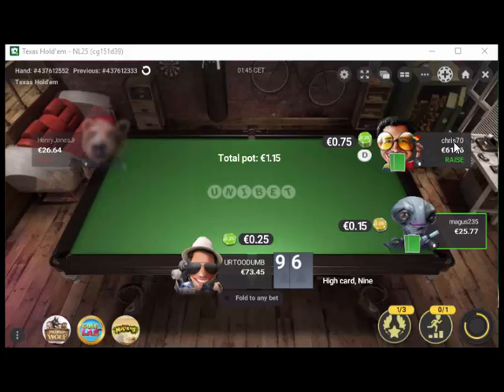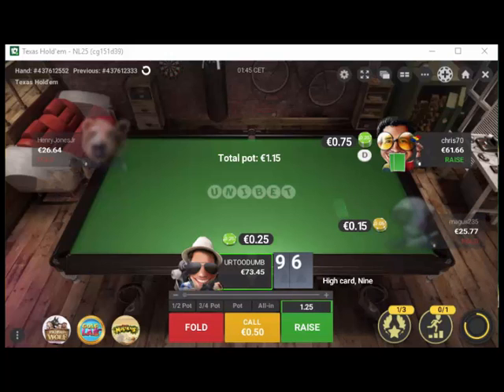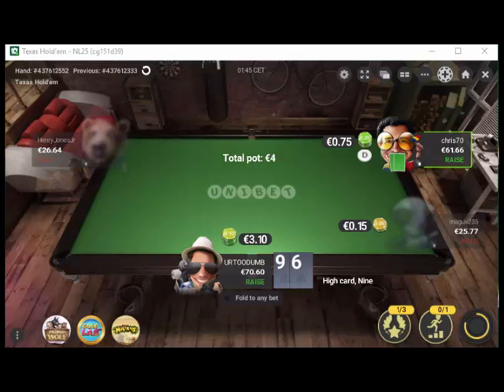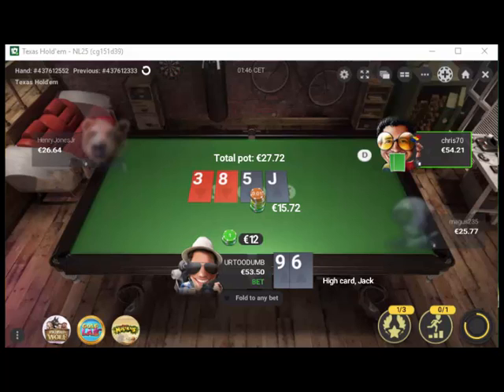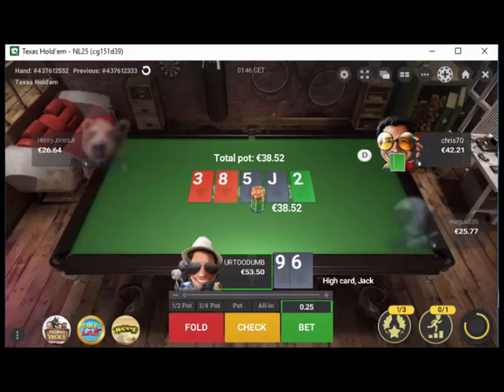Big bluff opportunity on Unibet Poker - Take it, or leave it?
I run a monthly subscription service for $25 per month. For the $25, you get one private coaching session per month. The option to access a number of group sessions per month. Access to me for line checks between sessions and access to a well moderated skype support group where you can work with other players between sessions and build a network of new contacts.

reg11174

Testimonials available upon request